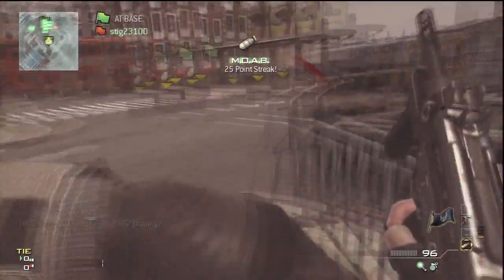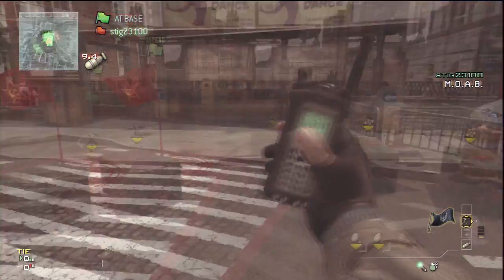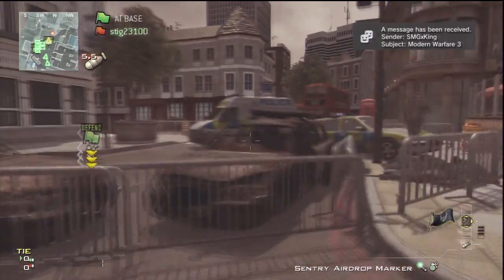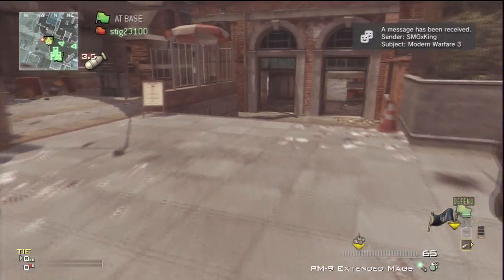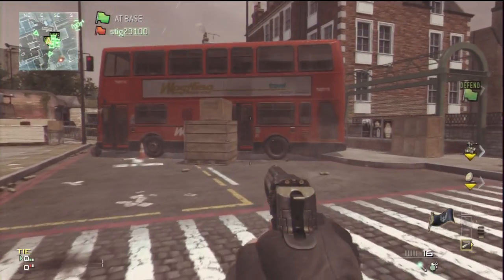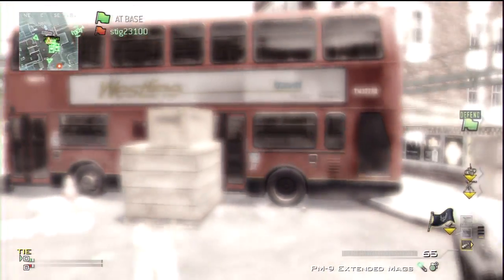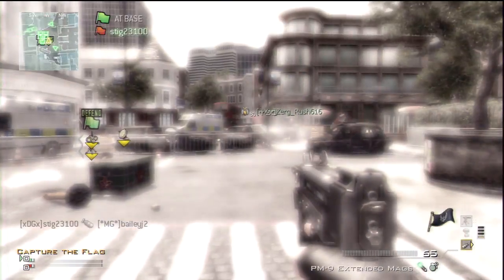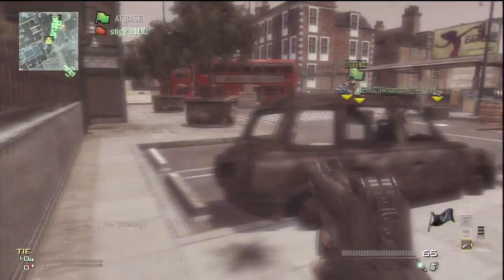MW3 *NEW* How to Duplicate Your M.O.A.B (After Patch)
whats up guys stig23100 here showing you how to get 2 MOABs for a 25 killstreak.